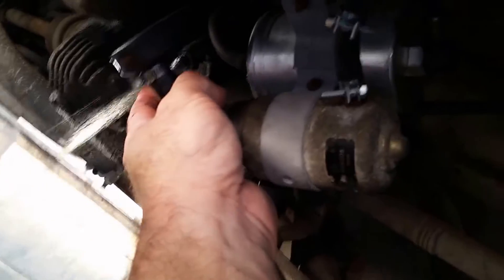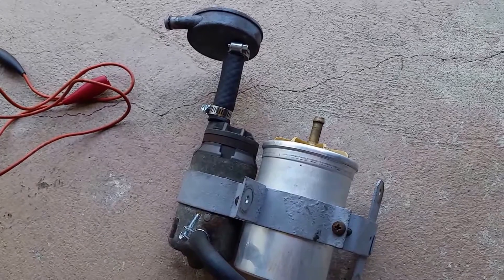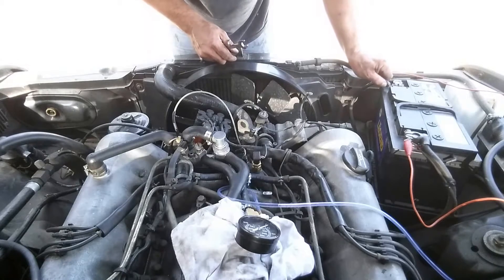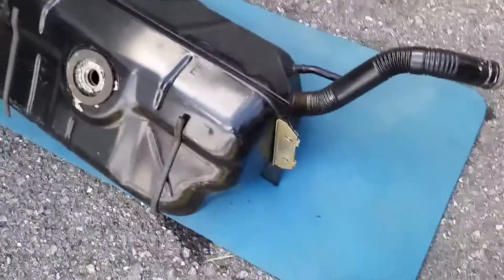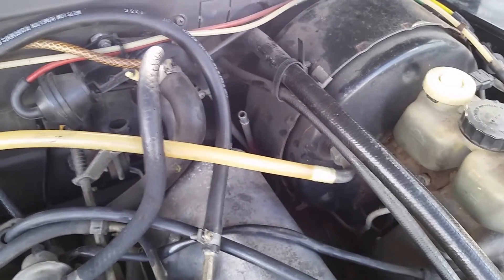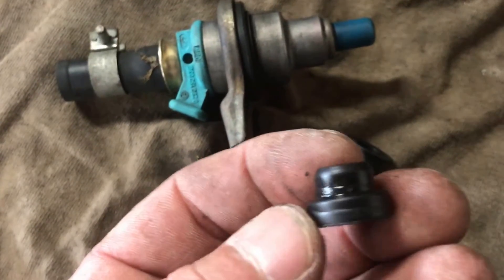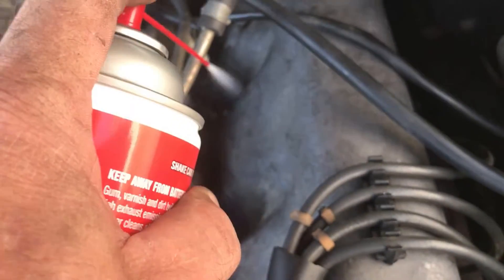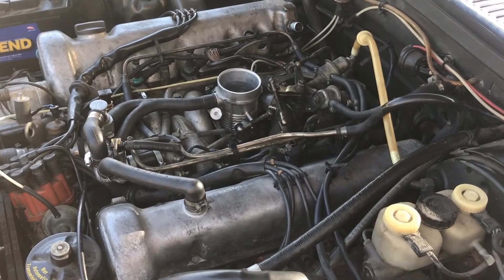1973 Mercedes 450SE Charging System and D-Jetronic Issues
More testing and problems on the Mercedes S class 450. Charge indicator lamp wiring issue and alternator not charging. also finishing up injector removal and seal replacement and a whole mess of other things.